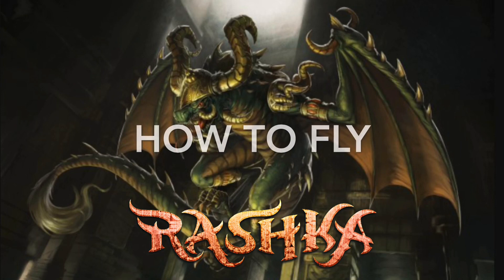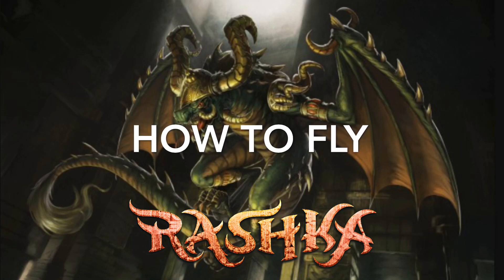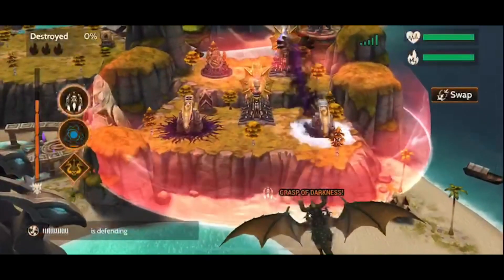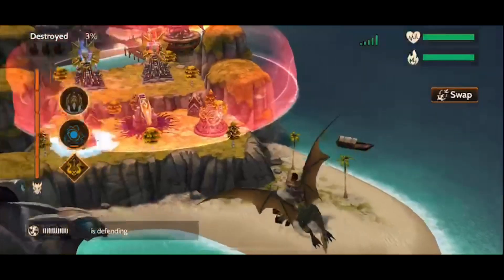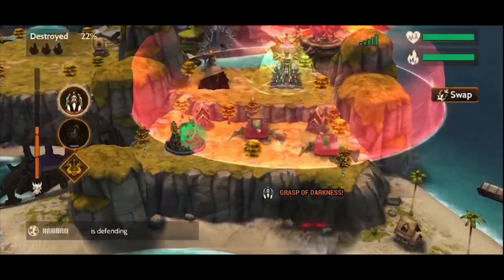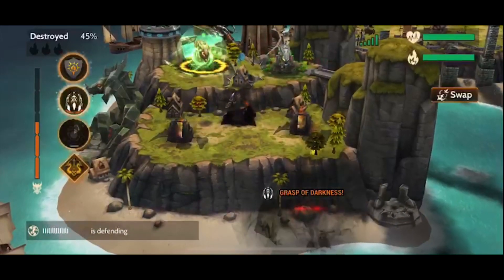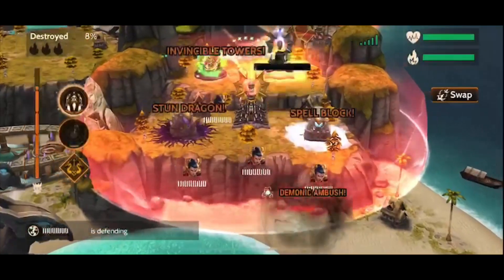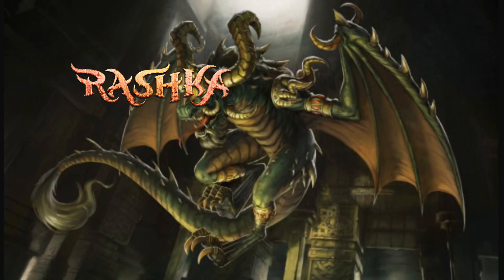How to Rashka and NOT Flop! War Dragons Guides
How to fly Rashka! It will take a little timing and practice but if you get it down it will be well worth your time! This dragon has some amazing potential for a lot of players!!

Huge thanks to Justin for the clips and awesome flying!